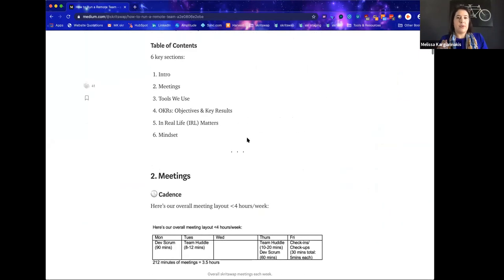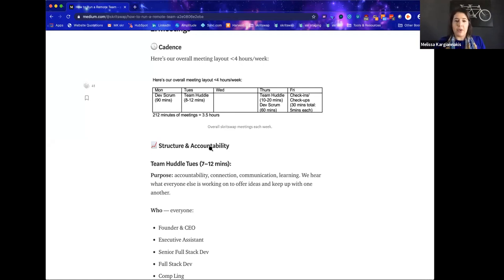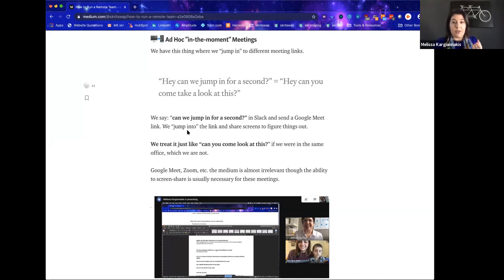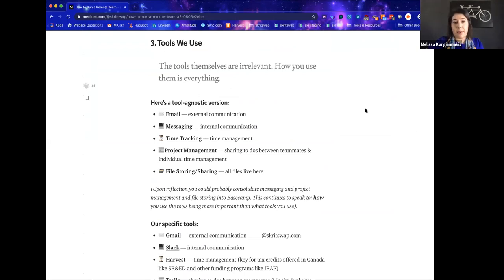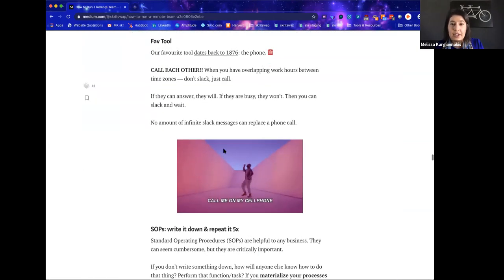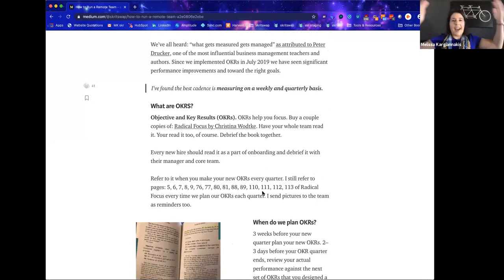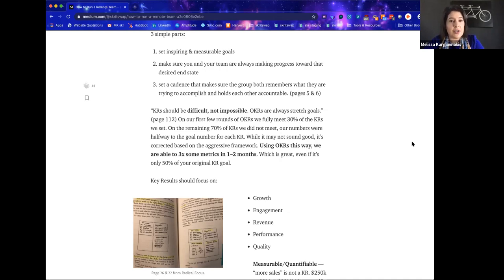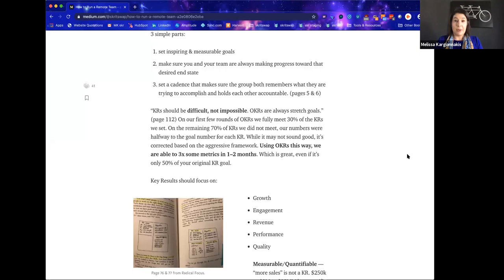How to Manage a Remote Team – Webinar – May 6, 2020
The winning recipe for remote work is a huge helping of autonomy, a dash of accountability, a generous helping of flexibility, and a pinch of structure.

Remote work is the unintended benefactor of the global Coronavirus/COVID-19 pandemic. Everyone is doing it and everyone is talking about.

Lead by Melissa Kargiannakis, Founder and CEO of skritswap, and 2019 Top 100 winner, this is a tactical manifesto on how to run a remote team. People usually write from the employees’ perspective on how to time manage or survive the lack of social interaction. What’s missing is the managers’ guide to keep work running smoothly. Melissa shares a step-by-step guide on how to run a remote team; and in less than 4 hours of meetings per week. She details everything. From the meeting times and structures, to the questions you ask your team. From the tools she uses, to the operational approaches.

About Melissa:

Melissa Kargiannakis, MHIS
Founder and CEO, skritswap

Melissa Kargiannakis is the Founder & CEO of skritswap: a Silicon Valley venture capital funded AI start-up that swaps complex jargon into plain, easy-to-understand language. Imagine a mortgage at a grade 6 reading level. Or an employment contract at a grade 8 reading level.

In less than 1 year full-time at skritswap, Melissa led the team to winning the Top 20 Most Innovative Companies in Canada from the Canadian Innovation Exchange. In 2015 she won an award from the Queen of England for her community impact work. And in 2019 was awarded Canada’s Most Powerful Women: Top 100 in the KPMG Future Leaders category.

Melissa demonstrates a balance of both vulnerability and never-ending strength. She exemplifies tenacity, grit, and impressive intellectual horsepower. She brings the zest and charm to any conversation including speaking at Google HQ in NYC; Bloomberg in San Francisco; and Rotman at U of T, and more. Melissa sits on the boards for both the Center for Plain Language and sxswEDU Launch Advisory Board. Previously, she has worked at MaRS; as Research Director overseeing 120 physicians in Northern ON; and her master’s research on in-home medical monitoring devices is published.

Links and resources mentioned in the video:

How to Run a Remote Team in less than 4 hours of meetings/week
by Melissa Kargiannakis, Founder & CEO of skritswap

It Doesn’t Have to be Crazy at Work
by Jason Fried and David Heinemeier Hansson

Radical Focus – Achieving Your Most Important Goals with Objectives and Key Results (OKRs)
by Christina Wodtke

Quiet: The Power of Introverts in a World That Can’t Stop Talking
by Susan Cain

Join our powerful WXN community today!
For as little as $8.25/month or a one-time payment of $99. To learn more about a WXN individual membership

Original artwork by Patricia Karen Gagic – Top 100 Hall of Fame